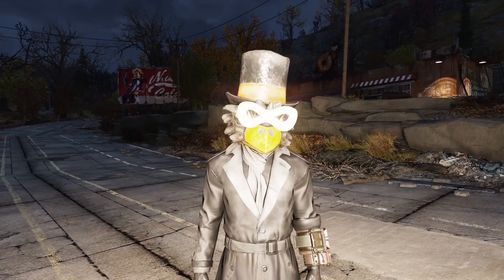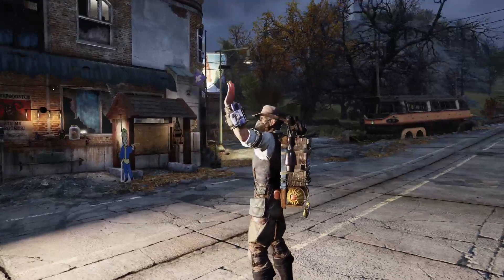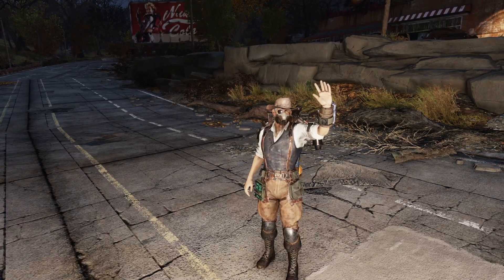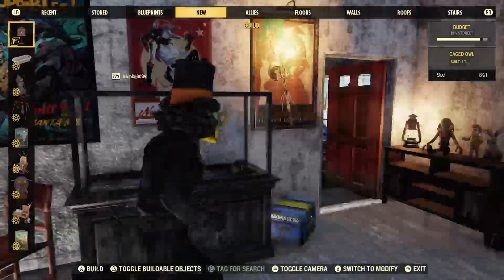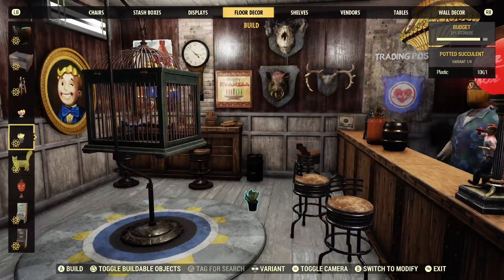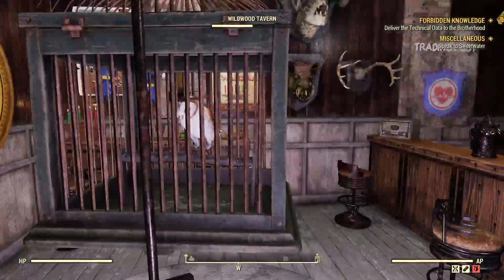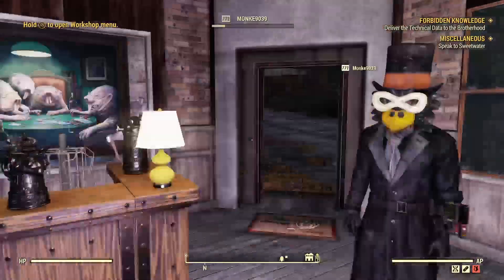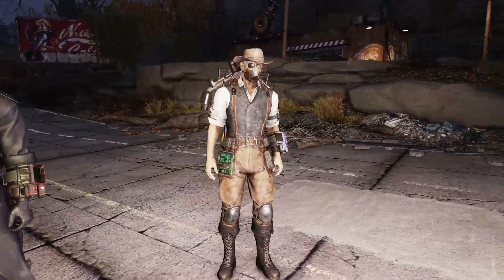Fallout 76 Atomic Shop Item Review: NEW Caged Owl & K.D. Inkwell Outfit!